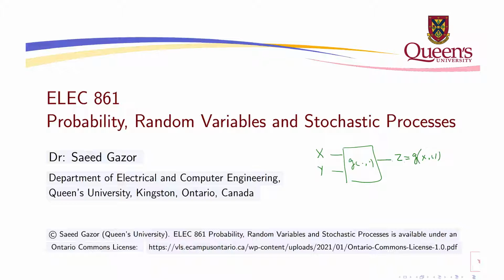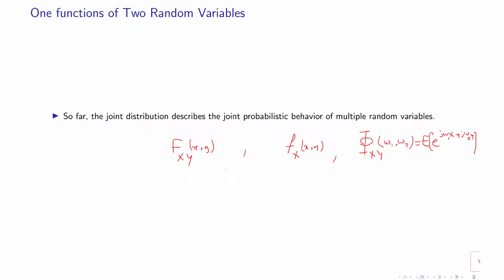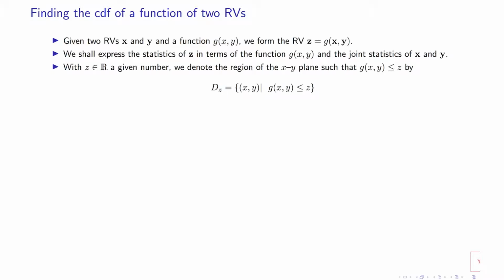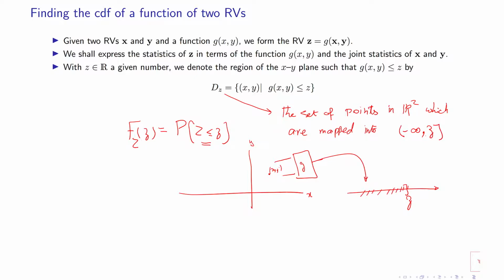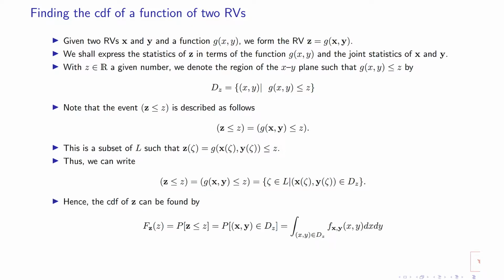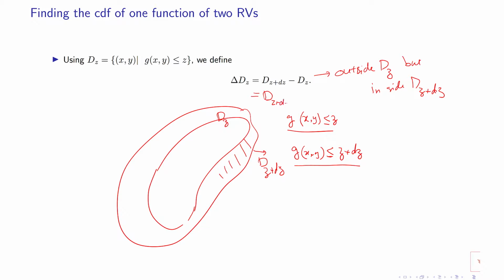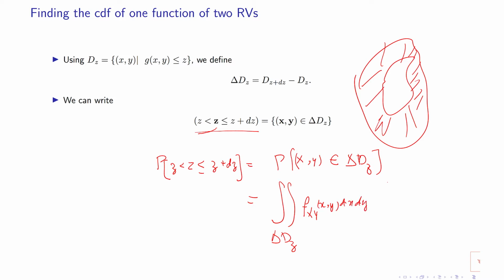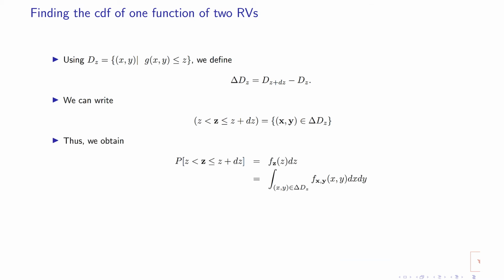One function of two random variables